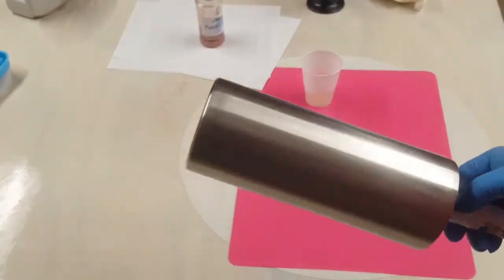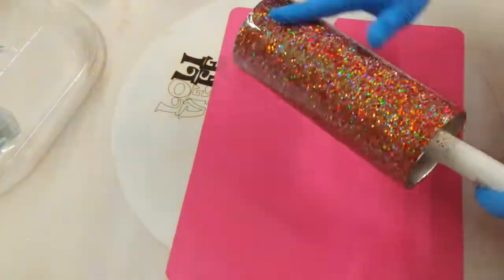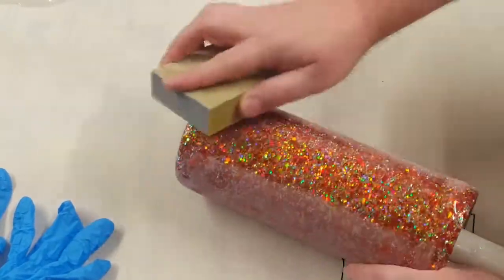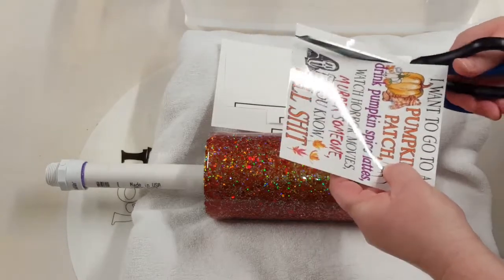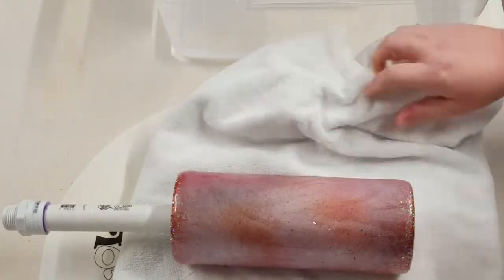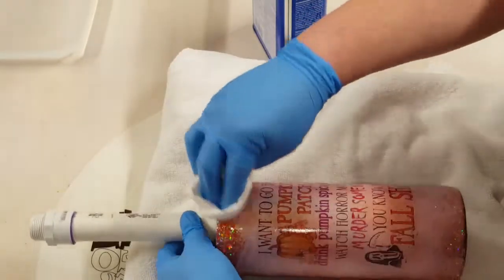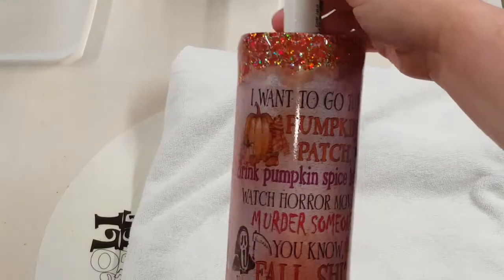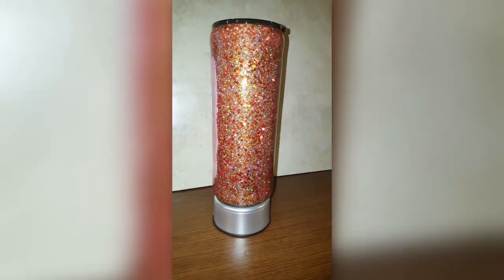(167) Fall Tumbler | How to fix fish eyes | Fail and Save Waterslide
Within this tutorial, I will show you how I fix fish eyes in resin, and how I saved the failed waterslide attempt.

Materials/Supplies:
30oz. Fatty Hogg Tumbler - (The Stainless Depot)
Sanding Block
91% Isopropyl Alcohol
Glass Coat Epoxy - (Mr. Nola's Glitter)
Waterslide Paper
Rustoleum 2X Clear Gloss Spray
Rustoleum 2X Gloss Grape
Rustoleum 2X Gloss Real Orange
Rustoleum Metallic Silver
Rustoleum 2X Ultra Matte White
Rustoleum 2X Flat Black
Rustoleum 2X Satin Apple Red
Acetone
Butane Micro Torch